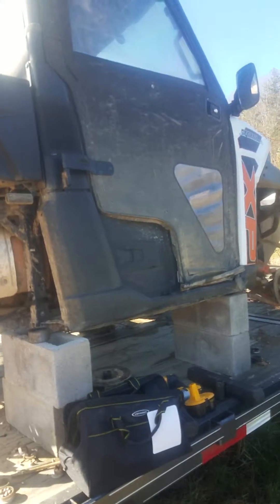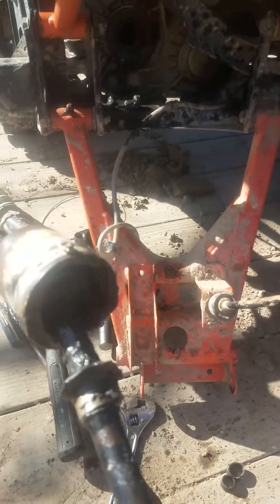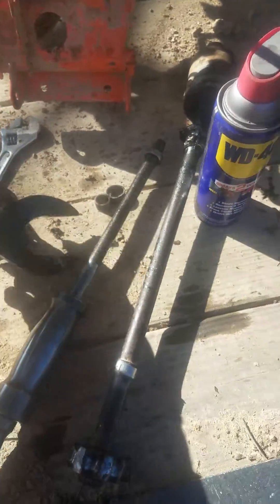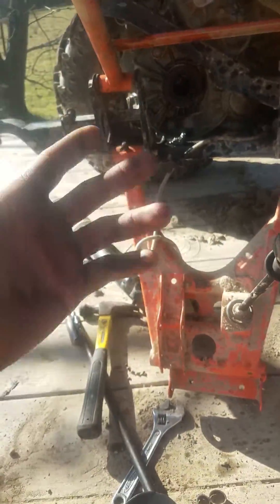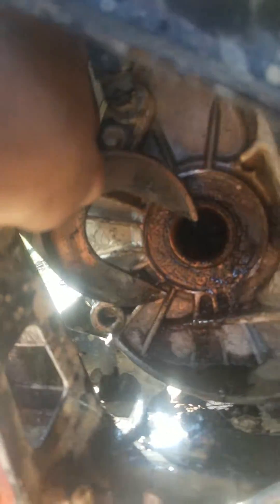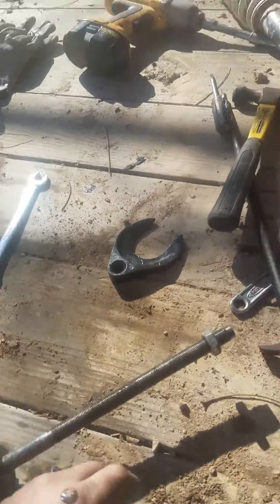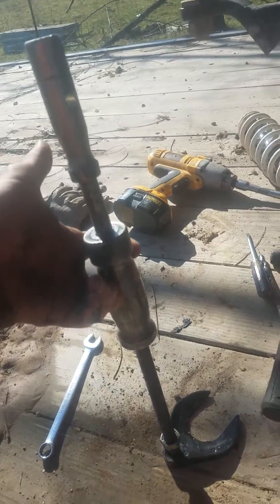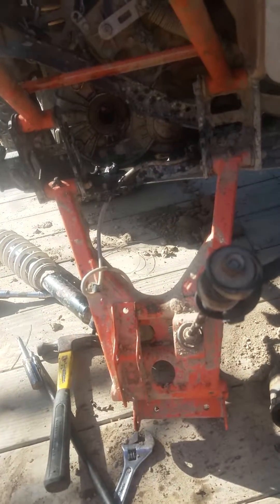How to remove broken rear axle 2016 Polaris Ranger 900